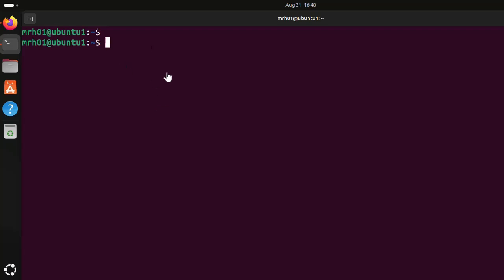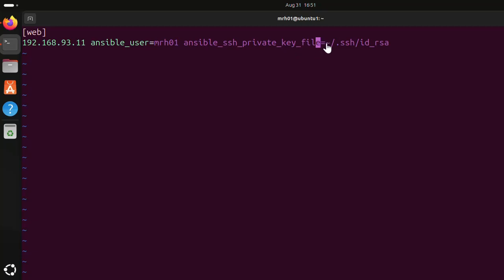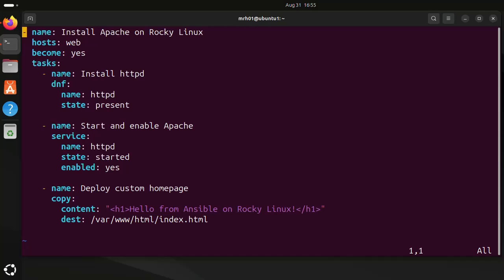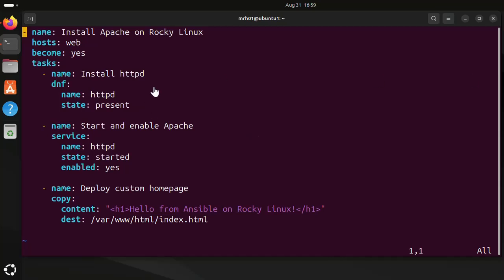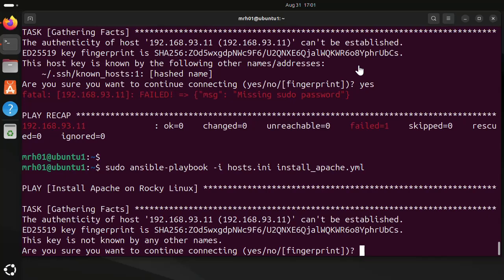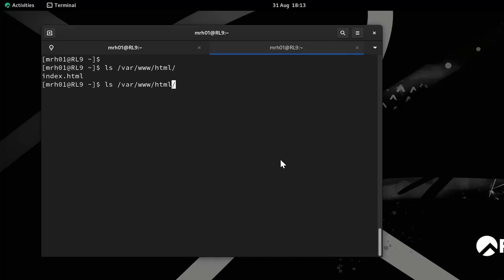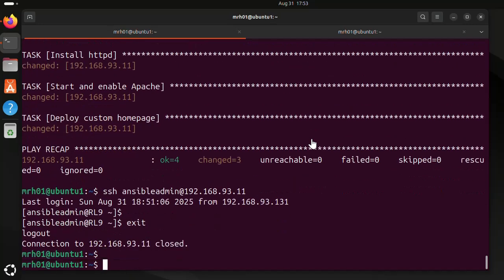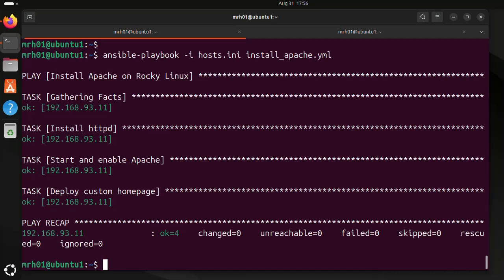Deploy apache web server using ansible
🛠️ Ansible Playbook: Deploy apache web server

Unlock the power of automation with this hands-on tutorial! In this video, we walk through how to use Ansible to install Apache (httpd) on a Rocky Linux server—securely, efficiently, and without manual headaches. Whether you're a DevOps beginner or a seasoned sysadmin, you'll learn how to:
Set up SSH key-based access for seamless connectivity
Configure privilege escalation without exposing passwords
Write a clean, reusable Ansible playbook for Apache installation
Validate your setup and ensure Apache is running smoothly
This workflow is perfect for scaling across multiple servers or integrating into CI/CD pipelines.
💡 Tools Used: Ansible • Rocky Linux • Apache HTTP Server

📌 Chapters:
SSH Key Setup
Ansible Inventory & Playbook 06:10 Privilege Escalation
Apache Installation
Verification & Wrap-Up